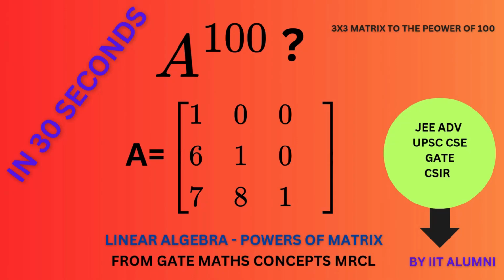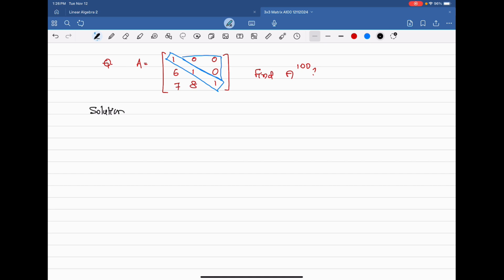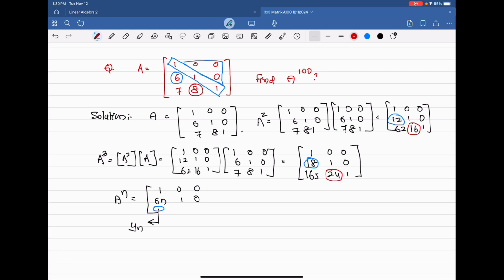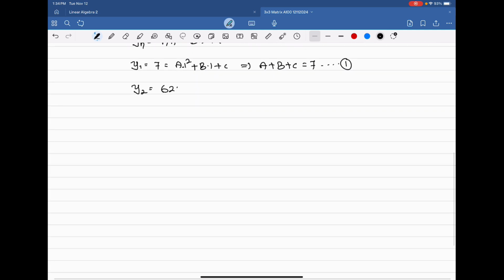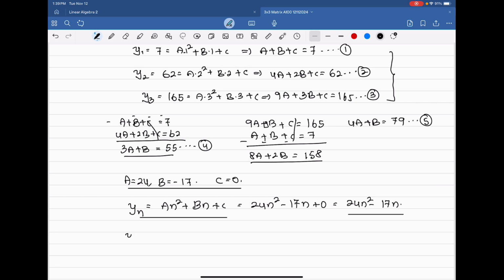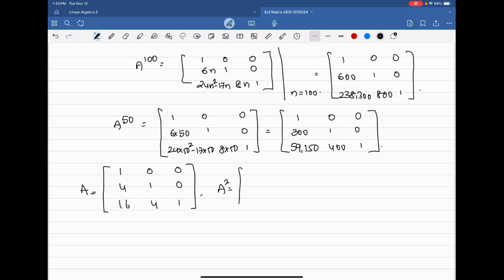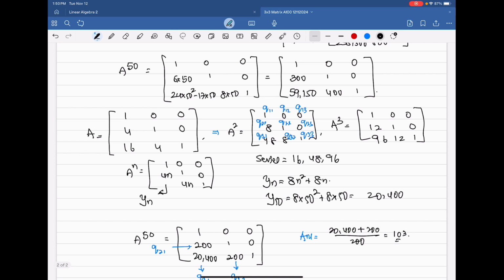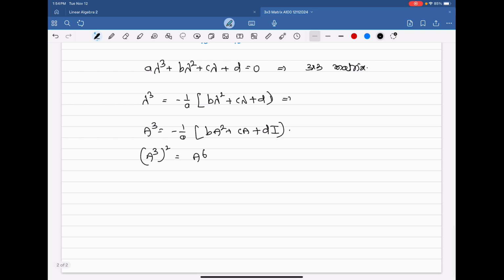Top IIT Alumni Reveal Best Linear Algebra Techniques for GATE Prep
# Matrix to any power in seconds
A to the power of 100 in seconds
# Solve the Mathematics problems of IIT Advanced in seconds
Finding A^100 (the 100th power of a matrix) in 30seconds. Simple methods explained with clear concepts of matrices, linear algebra, eigen values, eigen vectors, simultaneous equations, and determinants for IIT JEE Advanced, class 12, Mathematics Olympiad, UPSC Civil Services, GATE 2025, GTE 2026, and JEE Mains.
Keep mathematics on your fingertips.